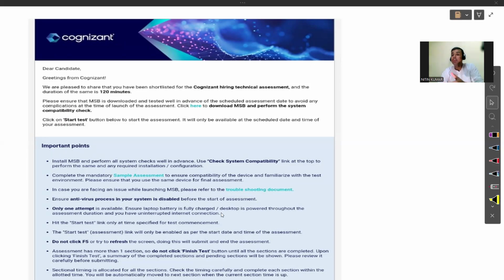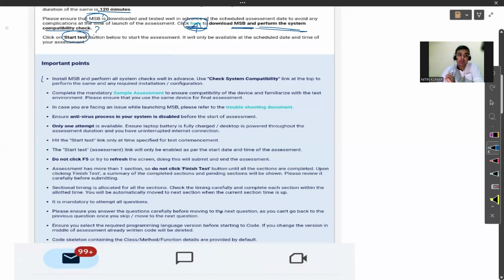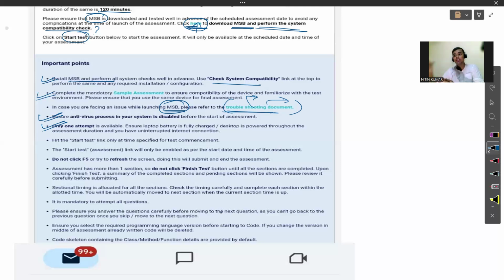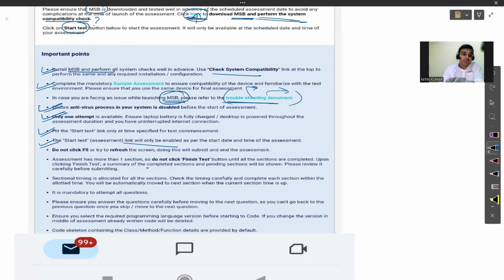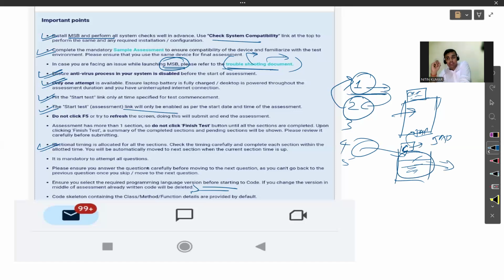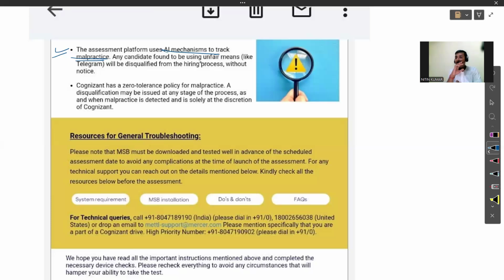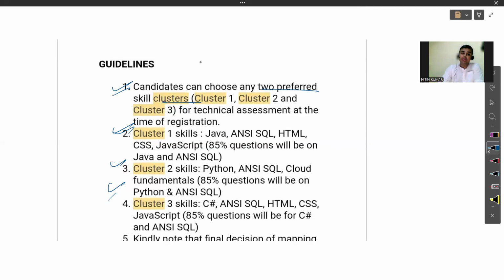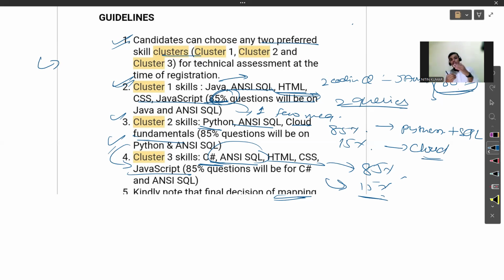🔥Cognizant technical assessment Complete Guidelines | Cluster1, Cluster2 & Cluster3🔥